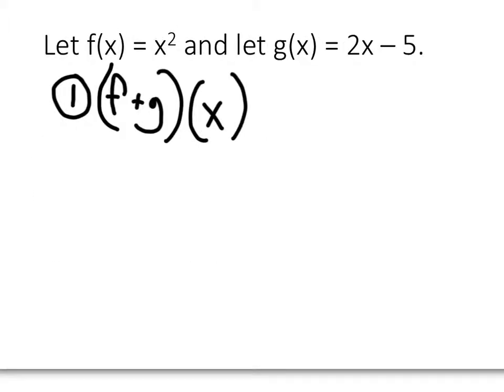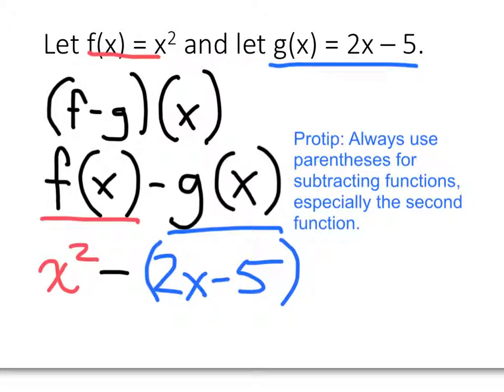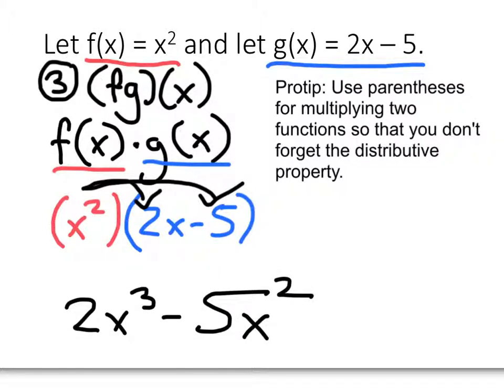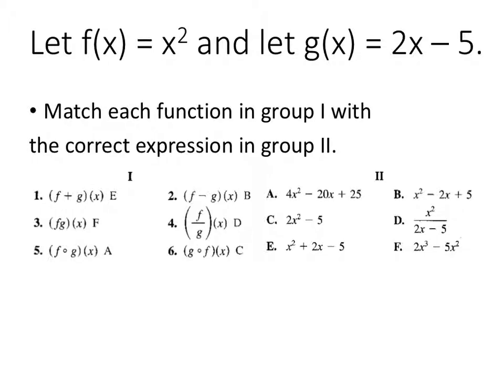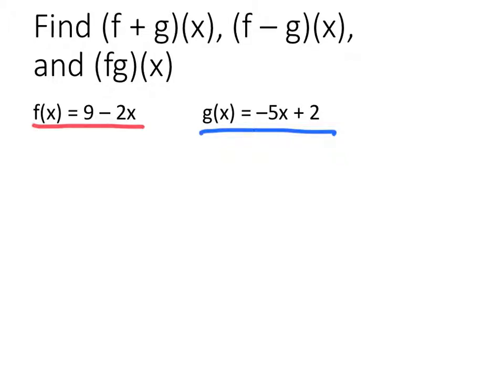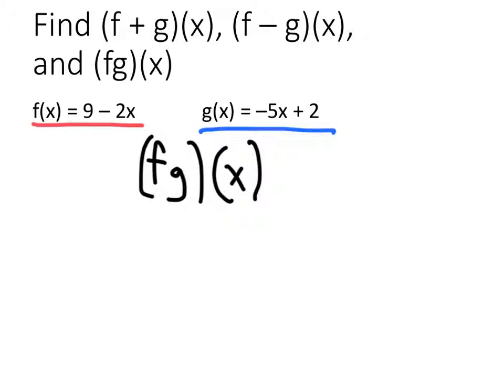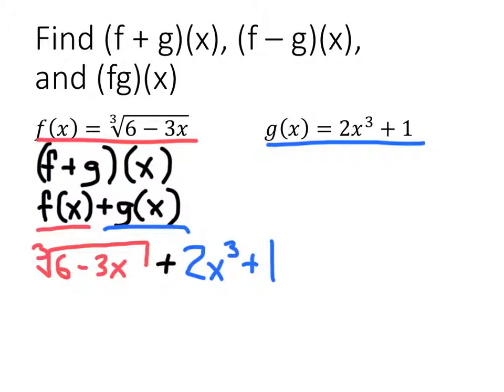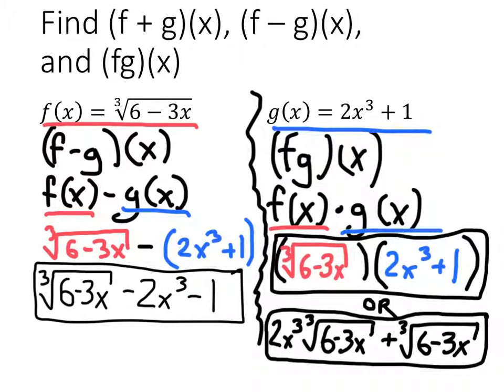Function Operations Basics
This video shows how to add, subtract, multiply, and divide two functions, along with reviewing some basic algebra rules from Algebra 1. It does not cover domains, nor does it cover composition of functions. If you have questions, you can ask them in the comments, on Canvas, or in class.